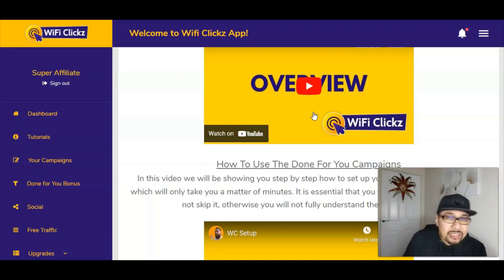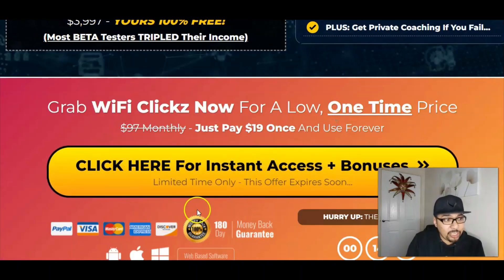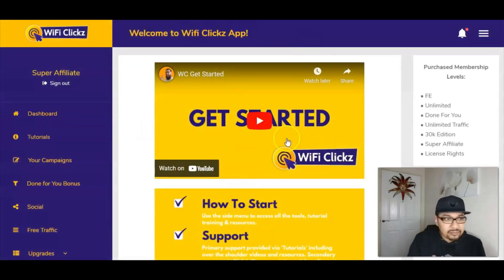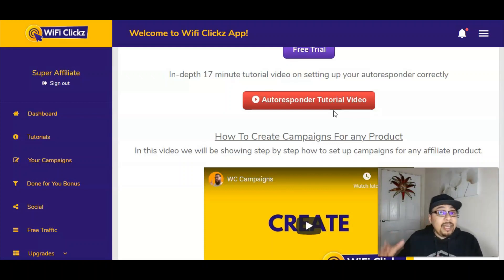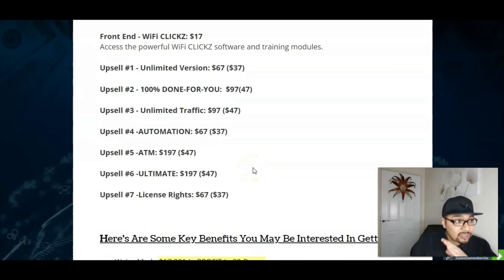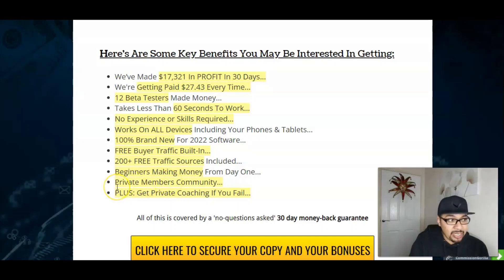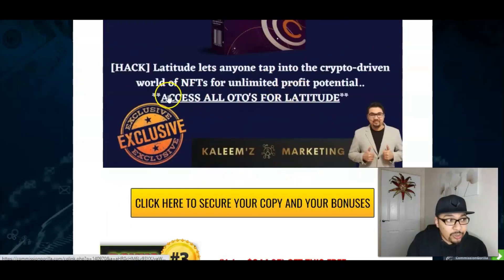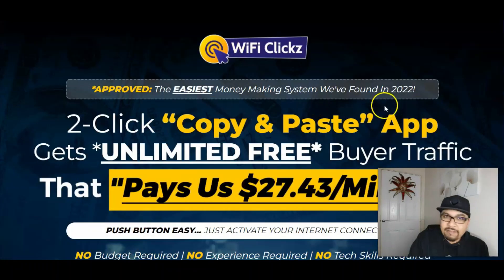WiFi Clickz Review⚡💻📲All-In-One System Includes 200+ Powerful Traffic Sources📲💻⚡FREE +150 Bonuses💲💰💸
📢*APPROVED: The EASIEST Money Making System We've Found In 2022!
⚡2-Click “Copy & Paste” App That Pays Us $27.43/Minute!!
⚡Gets *UNLIMITED FREE* Buyer Traffic
⚡PUSH BUTTON EASY... JUST ACTIVATE YOUR INTERNET CONNECTION!
⚡NO Budget Required | NO Experience Required | NO Tech Skills Required

📢⚡So, What WiFi Clickz Is All About?
✅All-In-One System Includes 200+ Powerful Traffic Sources At Your Fingerips!
✅Wifi Clickz is a brand new app for 2022 that leverages a NEVER REVEALED ‘copy and paste’ loophole to get unlimited BUYER traffic that we use to get paid $27.43 per MINUTE.
✅All-inclusive DFY income system
​✅100% beginner friendly
✅​Zero overhead costs, keep 100% of the profits
​✅Free buyer traffic from over 200+ built-in sources
✅​Complete set & forget system
​✅Zero tech skills, experience or maintenance needed
✅​No email list or paid traffic needed
✅​No questions asked 180-day money back guarantee
✅​WiFi Clickz Users Have Made Over $197,178.39 In 2022 ALONE…
✅If You Don’t Succeed, We’ll Give YOU An $250 Amazon Gift Card

📢⚡Prices & Up-Sells
✅Front End - WiFi Clickz : $17 (Grab Early Bird Discount)
Access the powerful WiFi Clickz software and training modules.

📢⚡Here's Are Some Key Benefits You May Be Interested In Getting:
✅We’ve Made $17,321 In PROFIT In 30 Days...
✅We're Getting Paid $27.43 Every Time...
✅12 Beta Testers Made Money...
✅Takes Less Than 60 Seconds To Work...
✅No Experience or Skills Required...
✅Works On ALL Devices Including Your Phones & Tablets...
✅100% Brand New For 2022 Software…
✅FREE Buyer Traffic Built-In...
✅200+ FREE Traffic Sources Included...
✅Beginners Making Money From Day One...
✅Private Members Community...
✅PLUS: Get Private Coaching If You Fail...

📢⚡▶Timecodes⏩:
0:00  Intro
0:45  WiFi Clickz Bonus Bundle Page, Launch Date, Overview & Purpose
06:00 What WiFi Clickz Is All About In A Nutshell & Members Access Area
12:30 WiFi Clickz In Detail & Prices With OTOs / Upsells
13:40 WiFi Clickz Key Benefits Which You'll Be Interested In Getting
15:00 My FREE Stunning, Crazy, Insane, Mad Traffic Bonuses
18:45 WiFi Clickz Sales Page Run-through
20:25 WiFi Clickz Offer Review Wrap-up

💥Access LUNA
💥Access LATITUDE
💥Access TWEETX
💥Access NOVA
💥Access All Vendor Bonuses WITH ***(GET +150 FREE TRAFFIC MEGA BONUSES)***